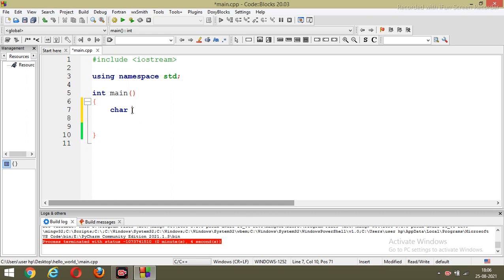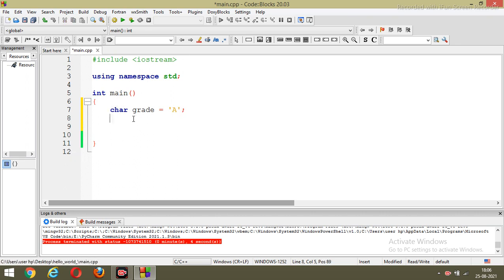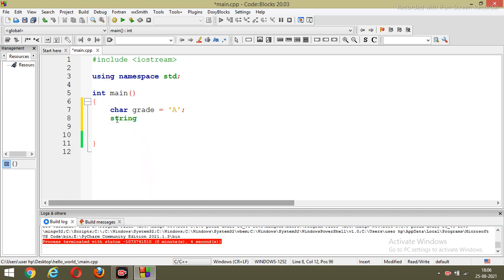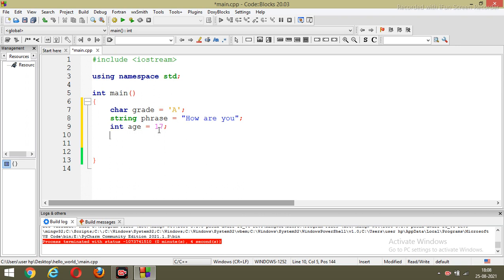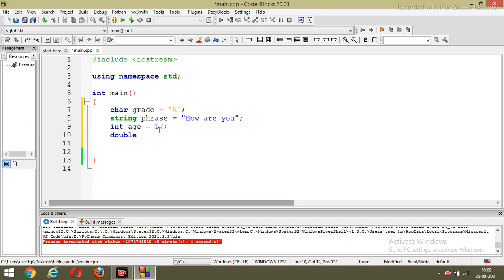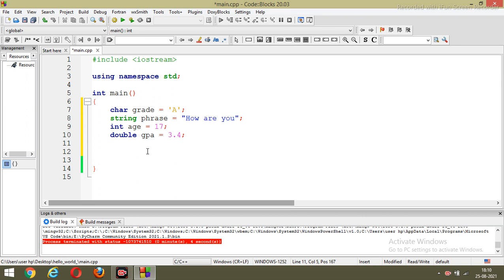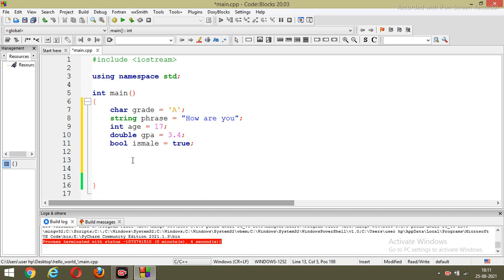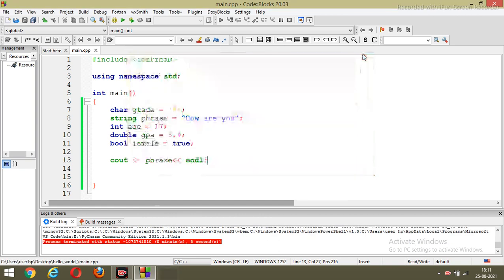Data types ( C++)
All about data types. Hope you learned something.